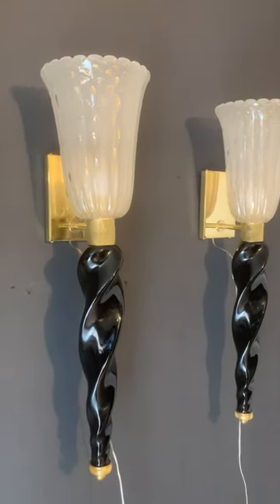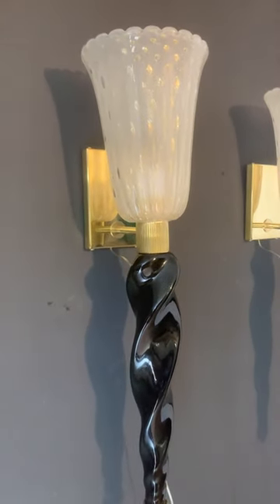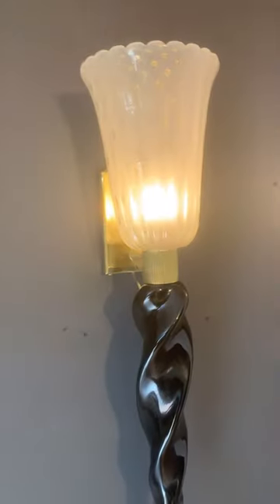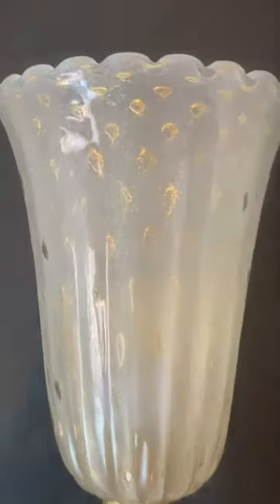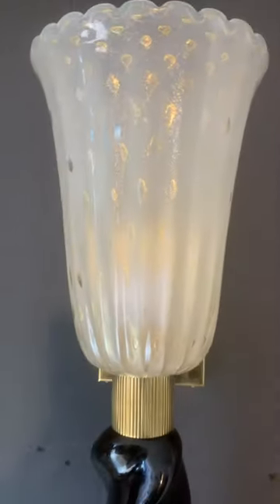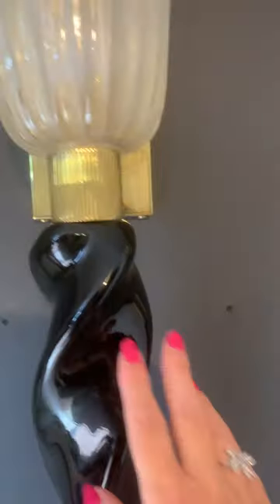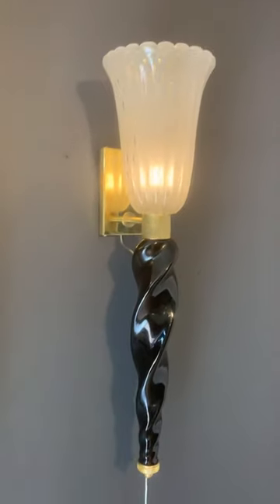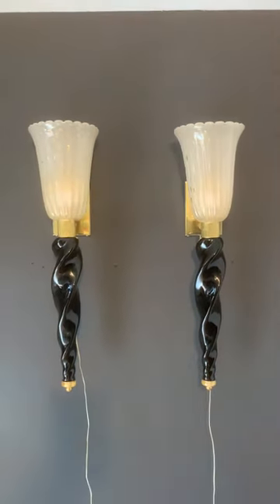Barovier Style Murano Pulegoso Gold and Black Glass Sconces , Torchere Sconces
This fabulous pair of Venetian sconces of modern or Art Deco style, was entirely handcrafted. Its top section is all decorated with the Pulegoso technique. It means that it features big air bubbles inside its high quality blown glass, worked with inclusions of 24 karat gold powder in flakes shape. As its black bottom section, it is also Murano glass that has been twisted to get this beautiful result. They rest on a very elegant brass supports. Their shape is very simple and chic. They are extremely decorative and could be used in every room. Their light is warm and very pleasant.They are pieces of art and will add character to every styles of interiors. 1 Bulb by sconce is needed. They are wired for the US. They are wired for the US and work with 110 or 220 Volts. Please note that they are hardwired.The electric wire that you can see on photos is for demonstration only to show that they are in working order.